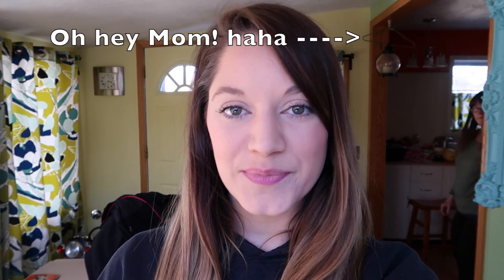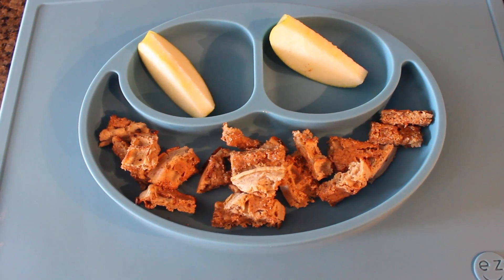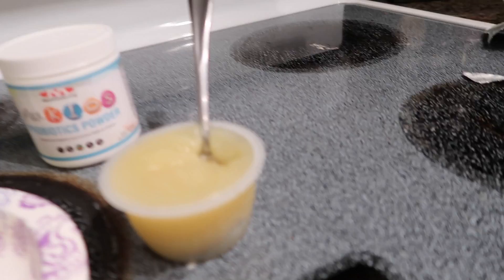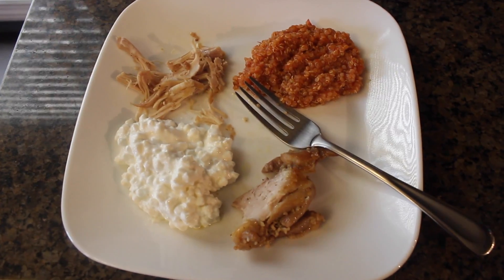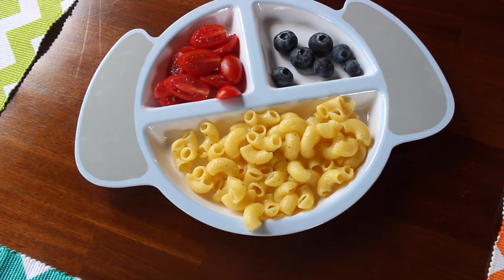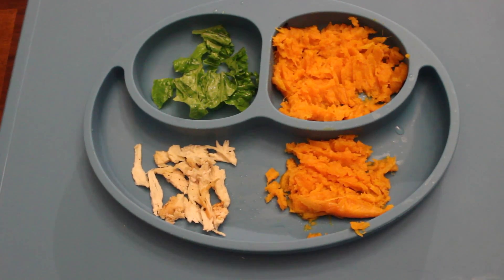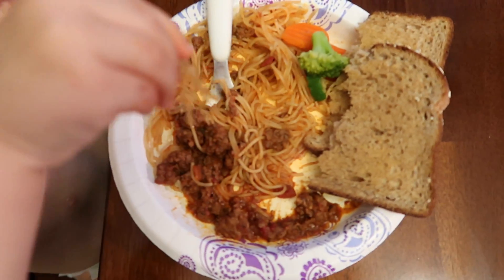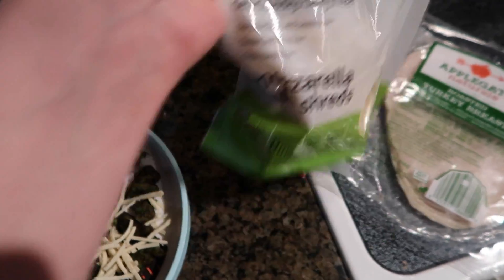HEALTHY AND EASY MEAL IDEAS FOR TODDLERS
Today I showed you different meal ideas to feed your toddler. My son is a little over 2 years old and will eat pretty much anything. We try to feed him mainly healthy,organic,vegan, all natural foods and are strong believers in you are what you eat. This video shows you several different breakfast,lunch, and dinner meal ideas for your toddler.

Hey !! I'm Veronica, a stay at home mommy to my beautiful sweet babe Mason. I love makeup, DIY crafts, fashion, and sharing my every day life with you !! If you love cute babies, makeup, crafts, food, fashion, & things that sparkle then hit the SUBSCRIBE button to be sure you see all of my videos :) While some products are sent to me I will always share my honest opinion of things I try &  review in my videos.